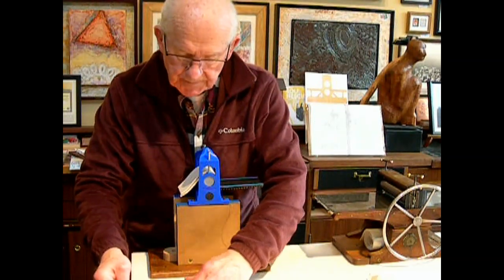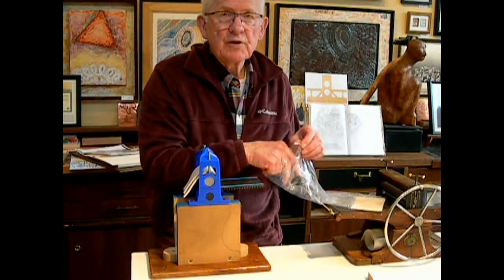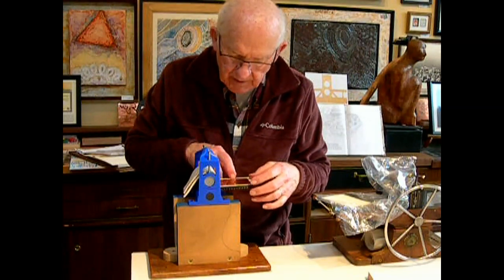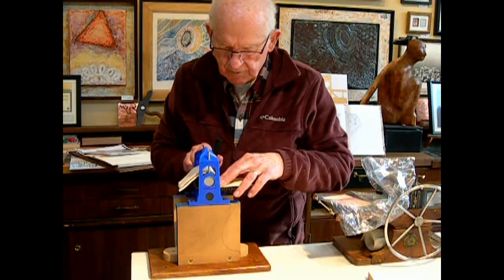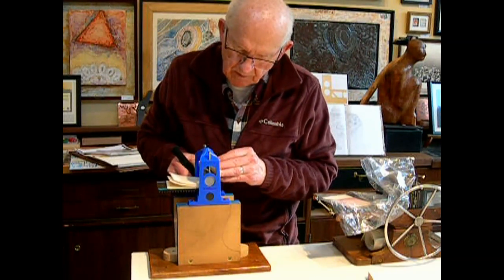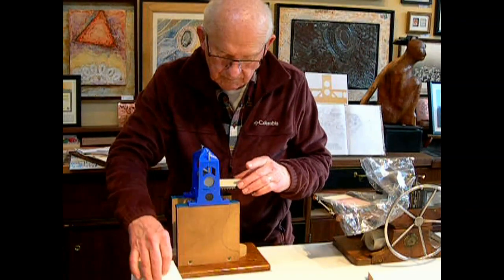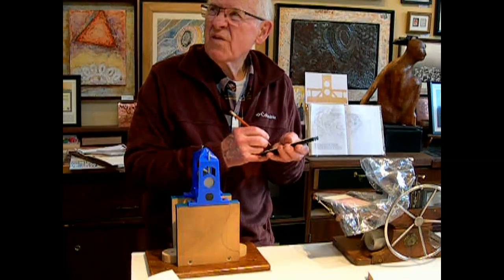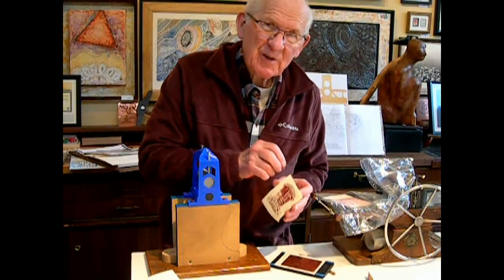Proving the 3D-printed Etching Press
Martin Schneider designed the world's first 3D-printed etching press and Bill Ritchie ordered one printed for himself as his 77th Birthday present. The parts arrived, Bill assembled it and this video shows Bill proving it works. Learn more about Martin's project at openpressproject-dot-com.
This video shows Bill Ritchie testing the world's first 3D-printed etching press designed by Martin Schneider and his group. Bill discusses his initial setup, including inking a plate and dampening paper. He expresses some initial apprehension about the plastic press but trusts Martin's design. The main part of the video features Bill printing his first proof using the new press, adjusting for the heavy paper, and marking the proof with the date and time - the "moment number". The video concludes with Bill successfully printing his first proof.